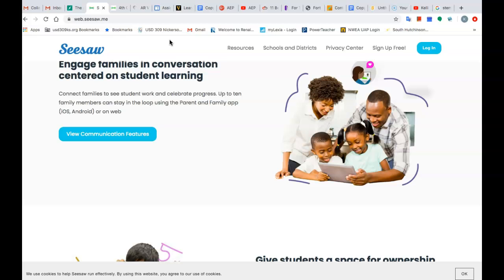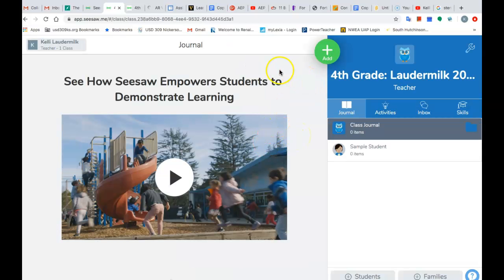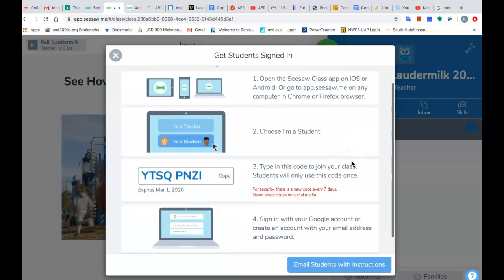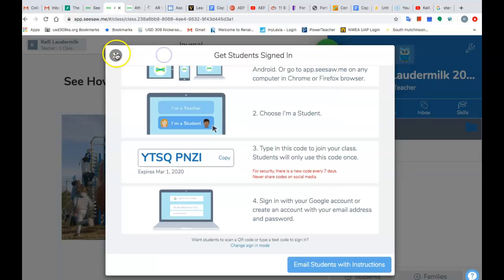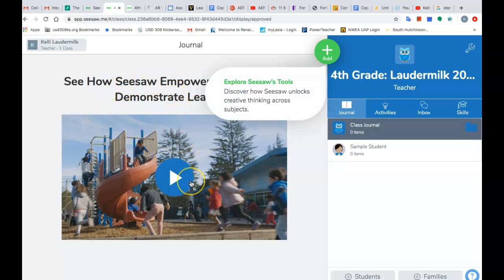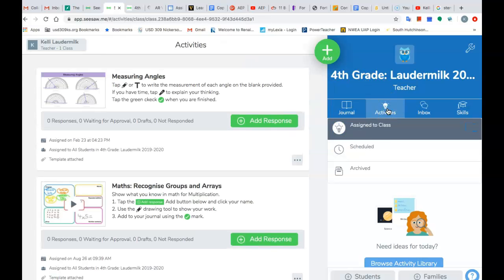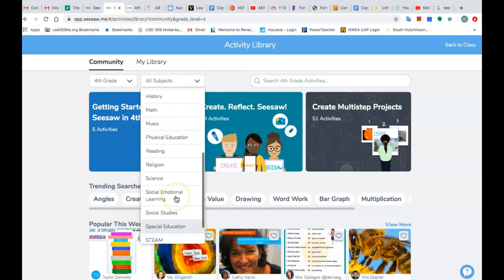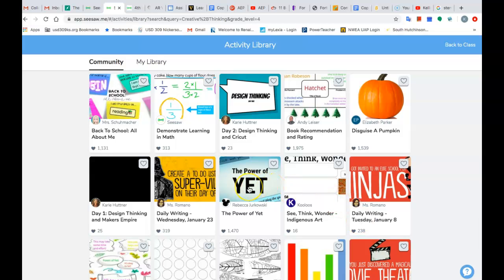New Technology #2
Perfect for teachers, parents, and students to stay actively engaged in their learning even when they are sick. Anything the students miss can be uploaded and sent to parents for completion. Their projects and presentations can be shared with parents as well. It is user friendly and their are tons of pre-made activities in the online library.